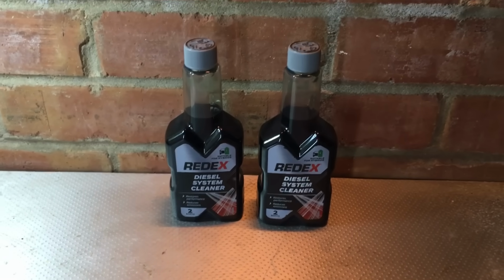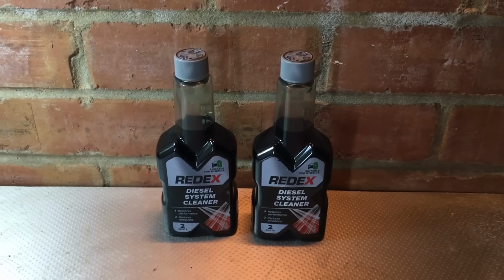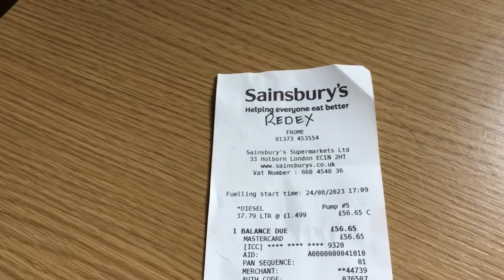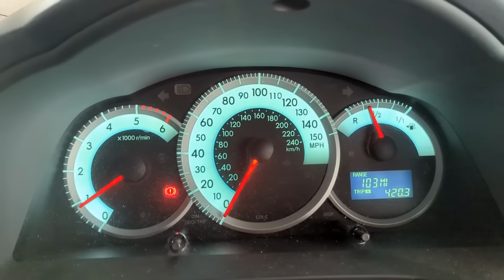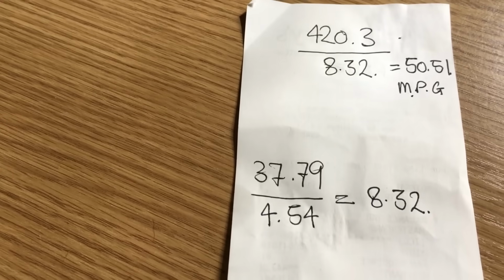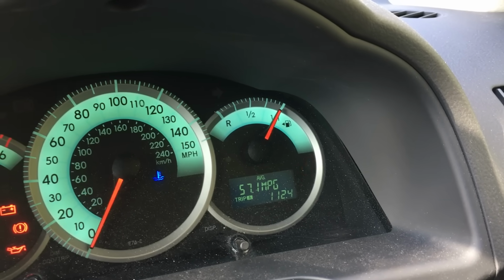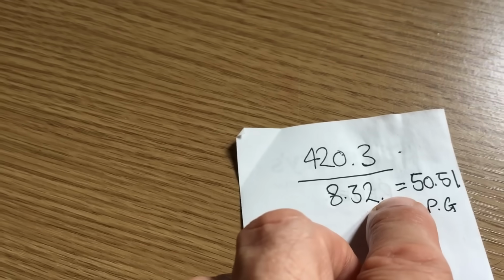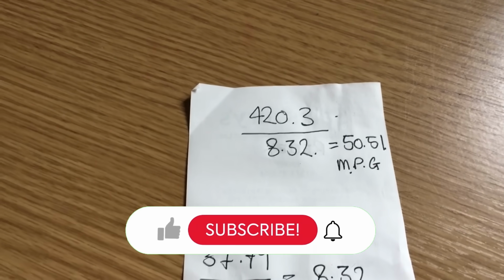Redex diesel additive - What happens when you add 2 bottles to one tank?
Many people commented in my previous videos that they add 2 bottles of Redex to one tank of fuel  with great results.  They see if I get the same results
link to the product